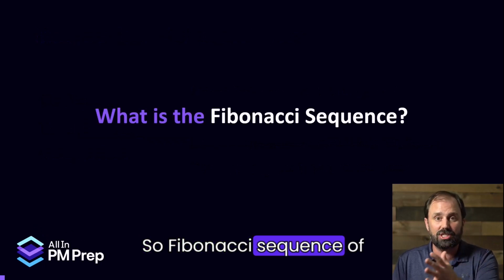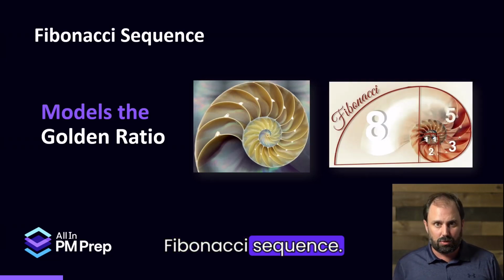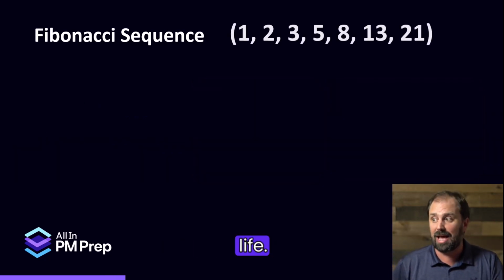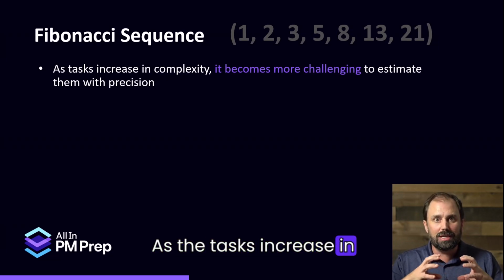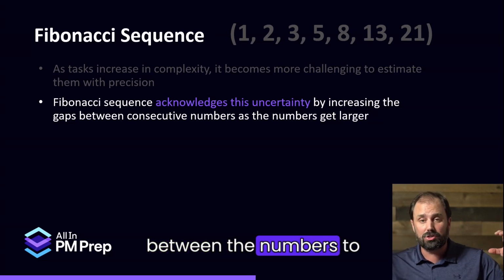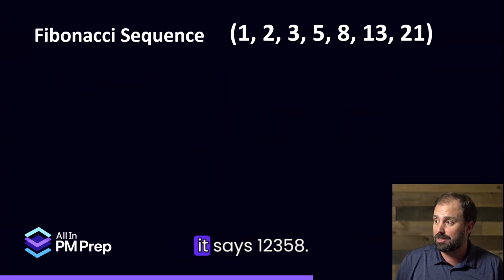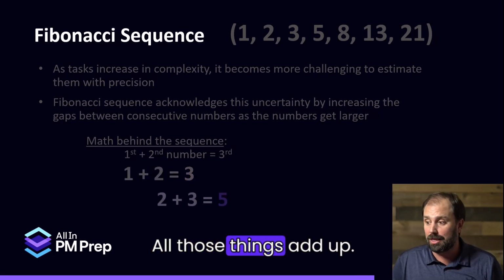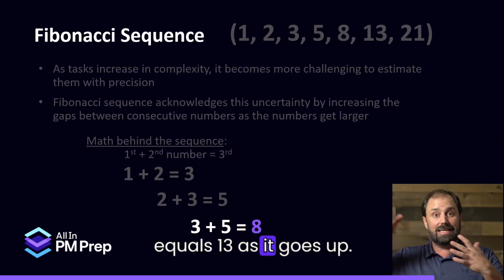Fibonacci Sequence in Agile Estimation: What Is It and How to Use It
The Fibonacci Sequence is a powerful tool for Agile estimation, but why is it used?

In this video, we break down what the Fibonacci Sequence is, how it helps teams estimate effort more effectively, and how to apply it in real projects and the PMP exam.